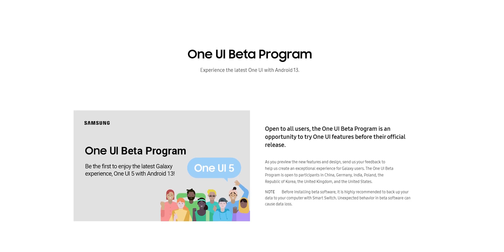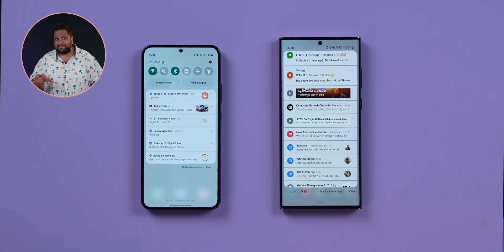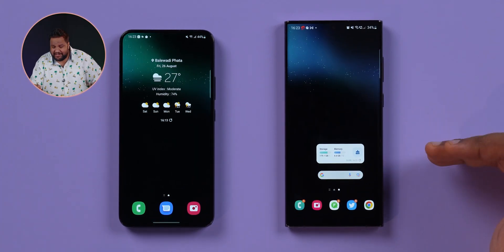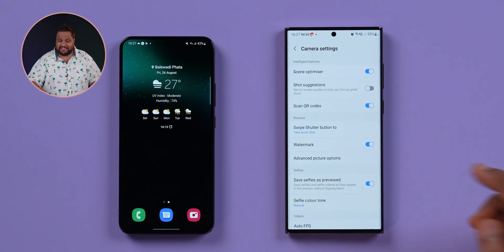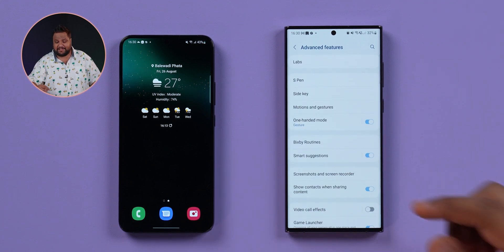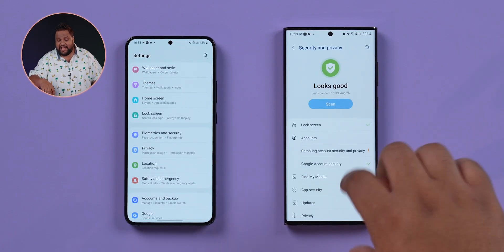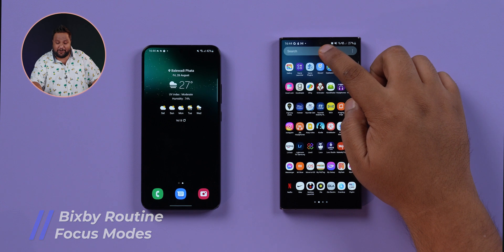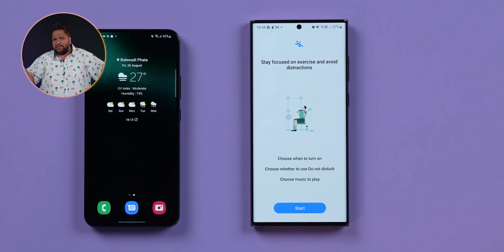One UI 5 - 10 Cool New Features You Must Try!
Samsung's new One UI 5 - based on Android 13 - beta is available for download. We tested it out and came away completely impressed with all the software changes. There are genuine quality of life improvements across the board. Watch our video to know more.

Video Highlights
00:12 How to install One UI 5 Beta?
01:07 One UI 5 Design Changes
02:51 One UI 5 Stackable Widgets
03:19 One UI 5 Call UI
04:21 One UI 5 Camera App Features
05:20 One UI 5 Guest Mode Returns
05:45 One UI 5 Multitasking features
06:56 One UI 5 Security Hub
07:27 One UI 5 Android 13 Features
08:32 One UI 5 OCR Support
09:00 One UI 5 Intelligent WiFi Settings
10:04 One UI 5 Bonus Feature
10:22 Conclusion